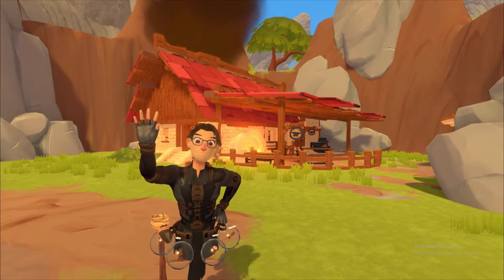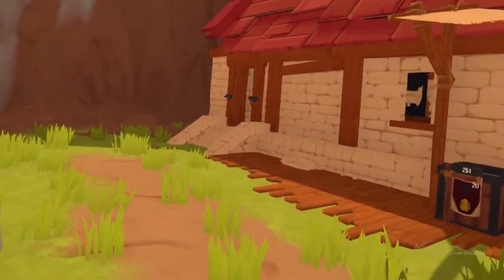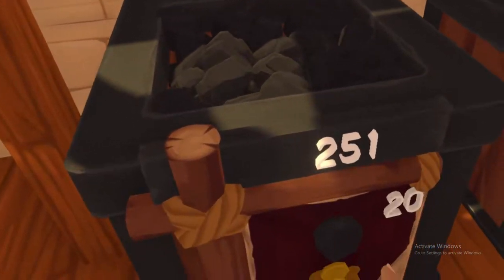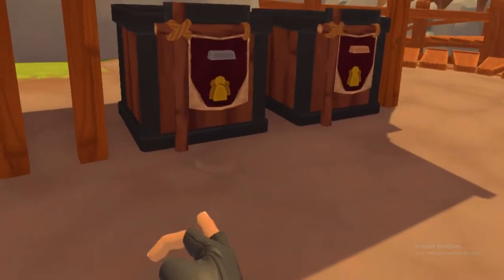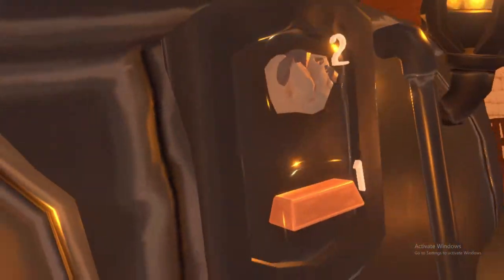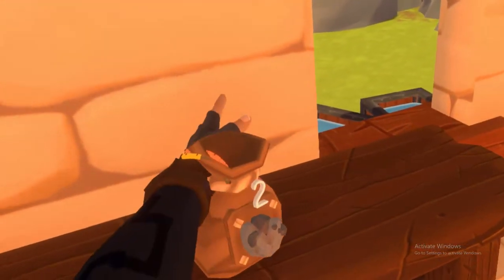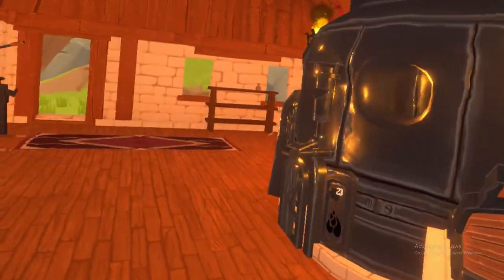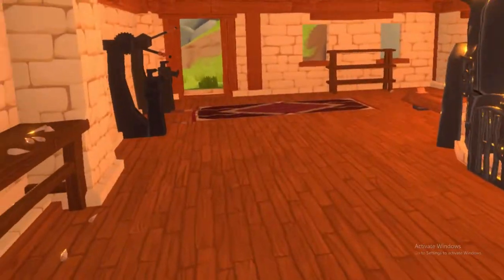A Township Tale Tutorial: Smithery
This series will be showcasing the different systems used in ATT. I will be going through how to use customization, wood working, blacksmithing, leather working, cooking and much more!